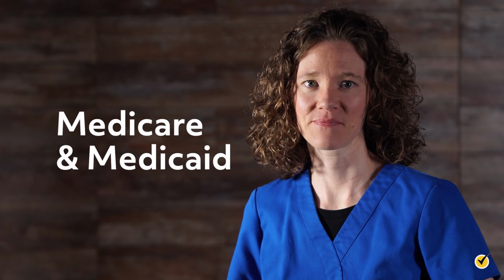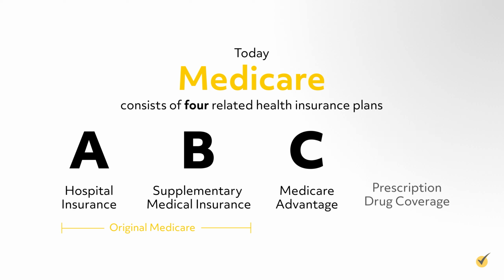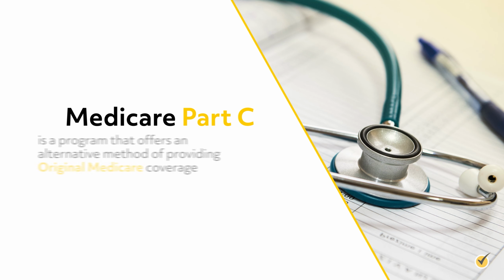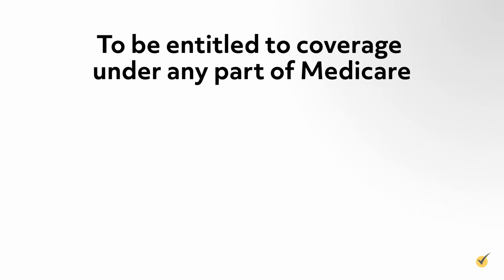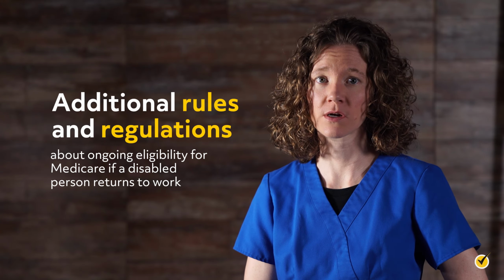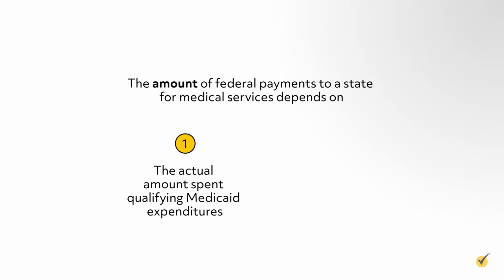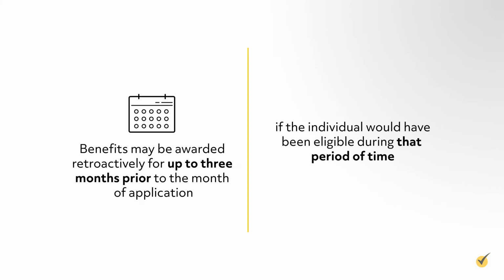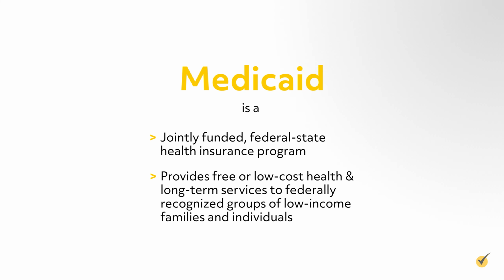Medicare and Medicaid